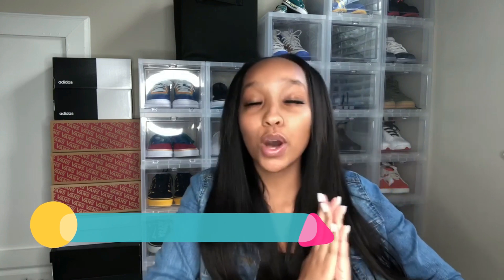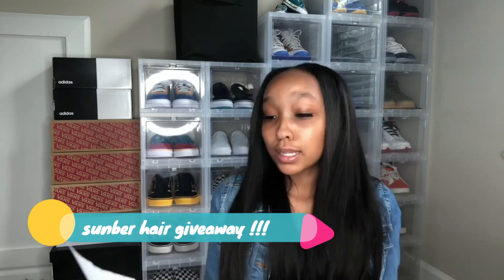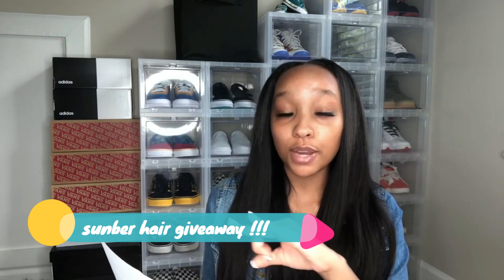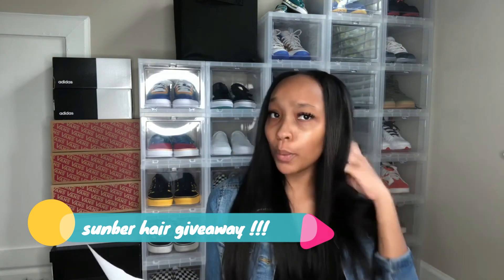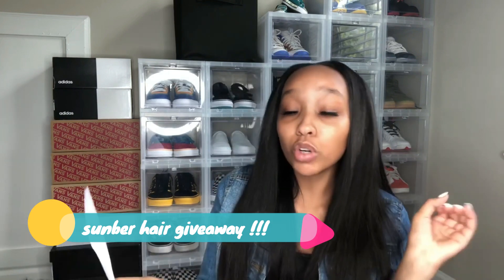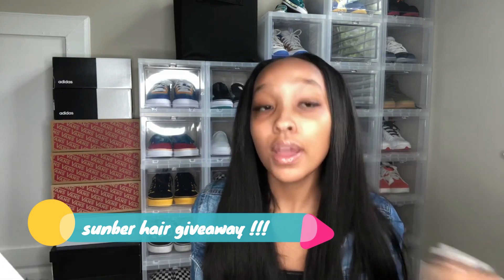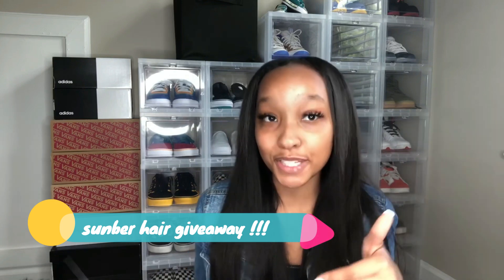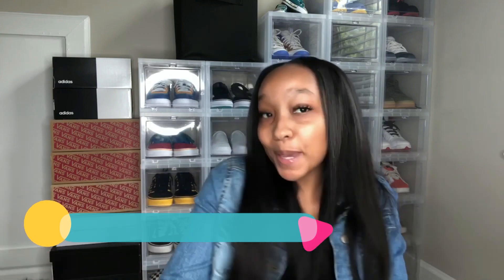Giveaway!!! ft Sunber hair back to school sale BIg Discount!!!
2.  Follow @sunberhair on Instagram & Follow @itsjavababy on Instagram
3. Enter Sunber Hair Official Website and Sign Up to choose your desired hair

First Prize: 4 Bundles (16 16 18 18 )

Second Prize: 3 Bundles ( 16 16 18 )

Third Prize:$35 code for all orders

Good Luck to all Girls!

hair in the video:Brazilian  body wave  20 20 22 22